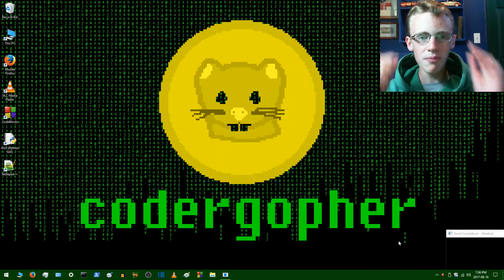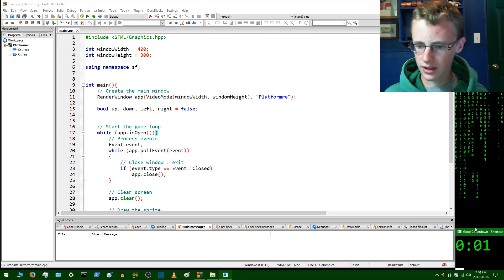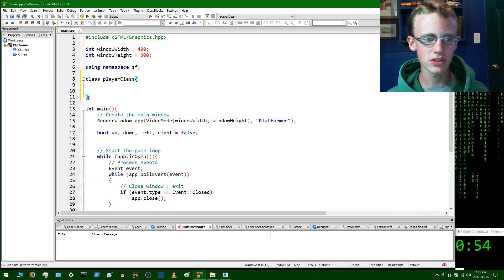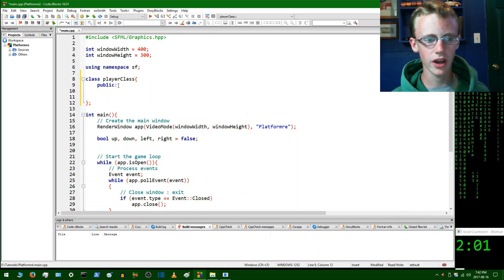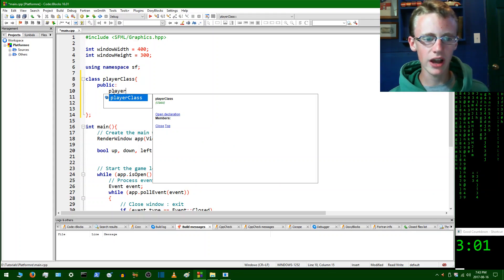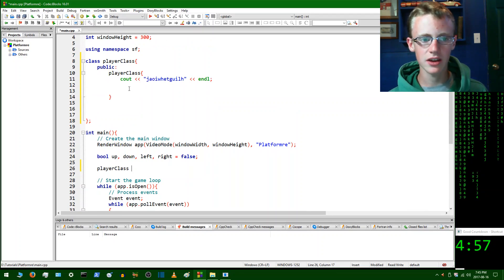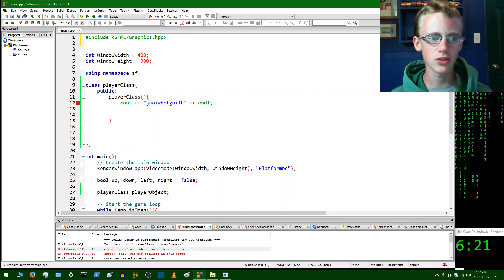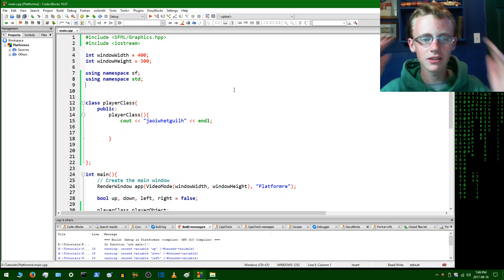Learning C++ 2D Platformer Video Game Building Part 3 | Classes & Constuctors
How to make a c++ 2D platformer video game for beginners part 3. Creating the playerClass and using C++ constructors. Programming tutorials with Martian Marty.